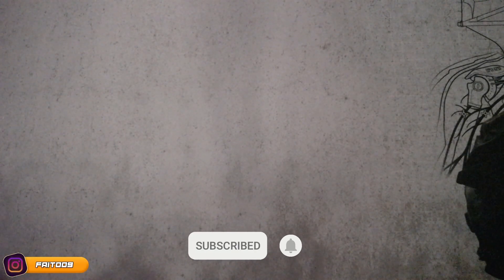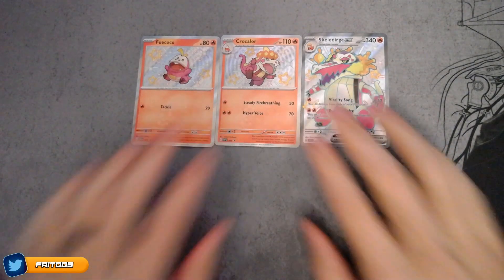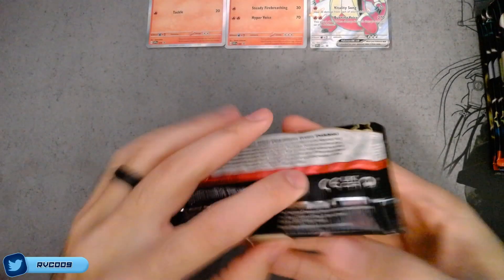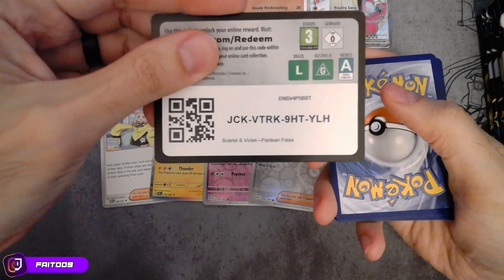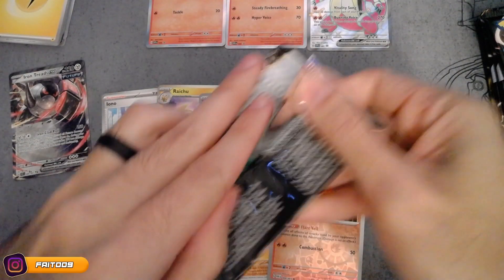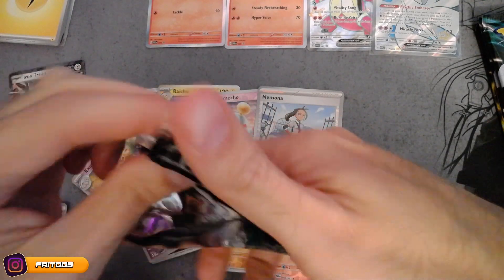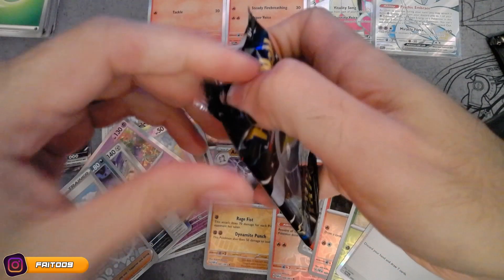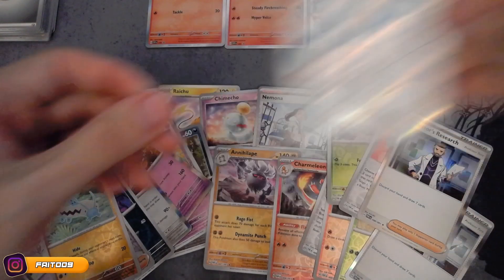Pokemon PF Skeleridge Premium Collection -- Pokemon Card Pack Opening #97